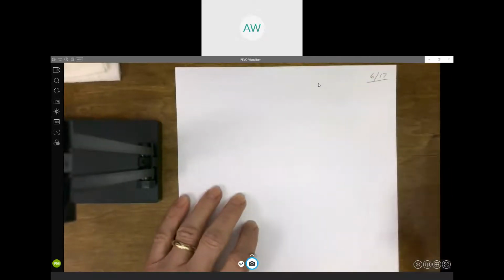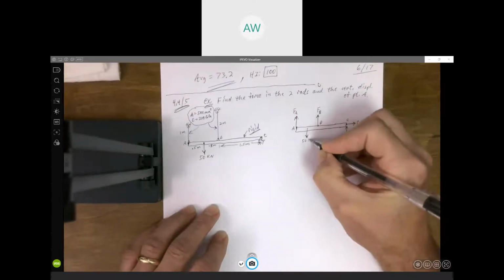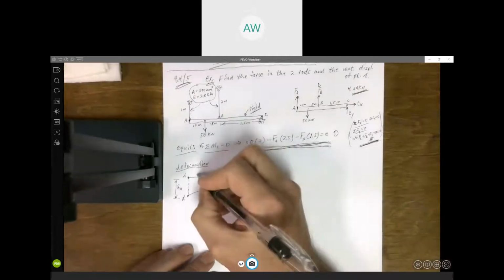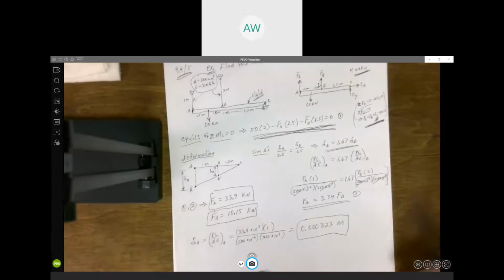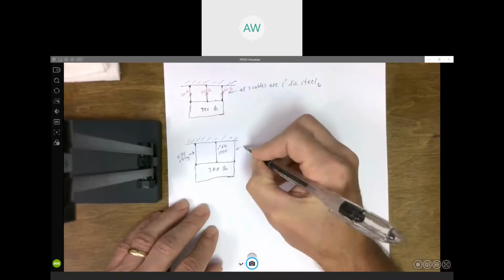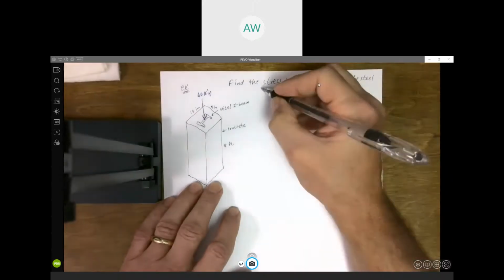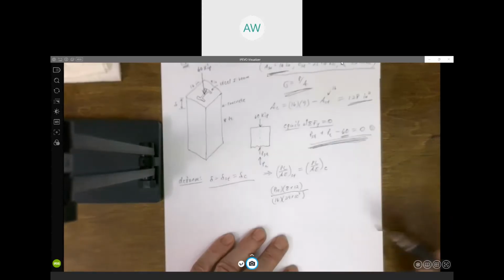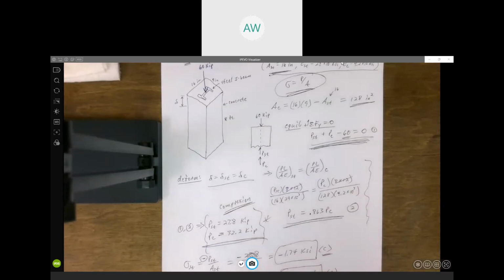Mechanics of Materials 2020 06 17 11 00 13